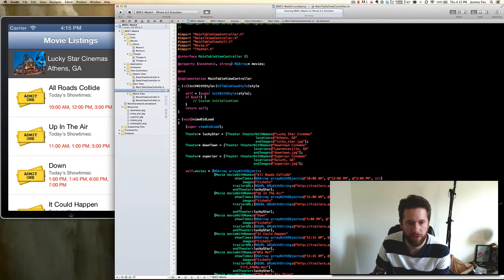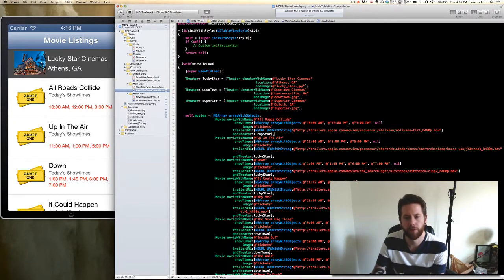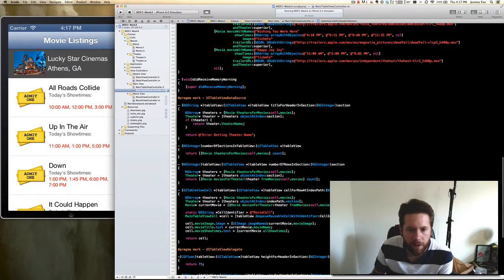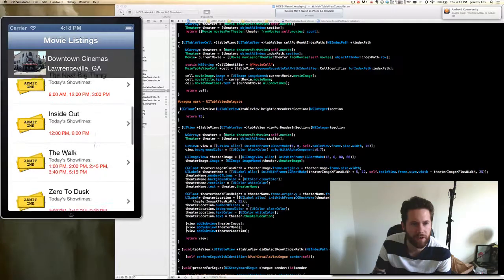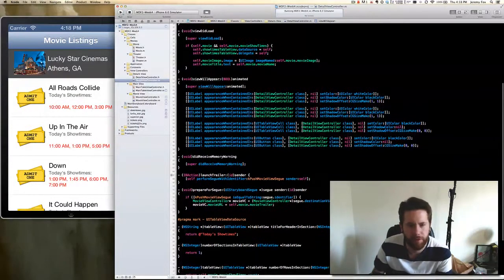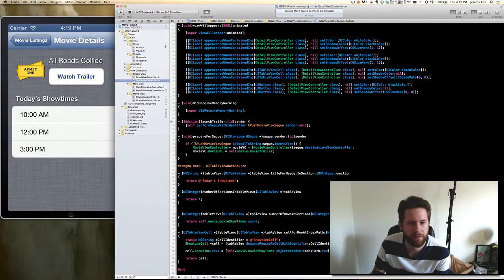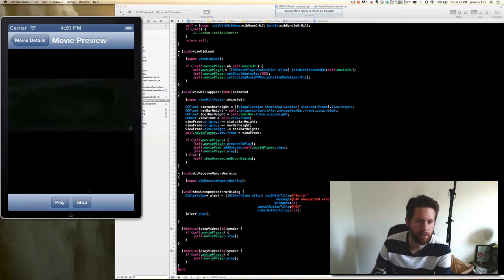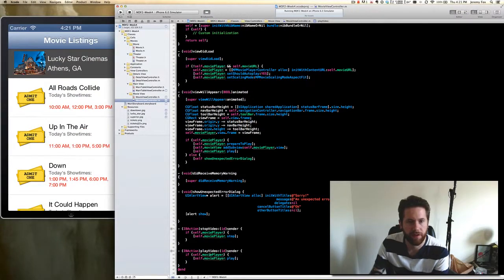MDF2 Project 4 Review